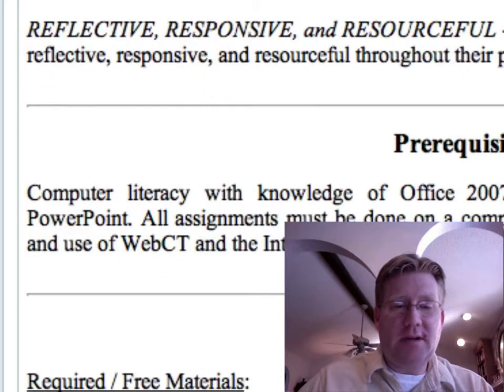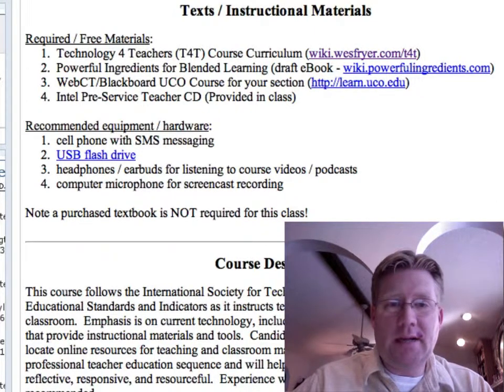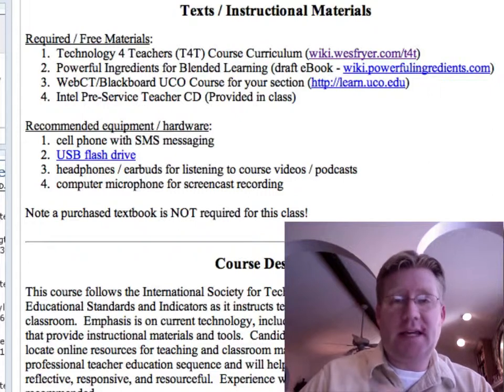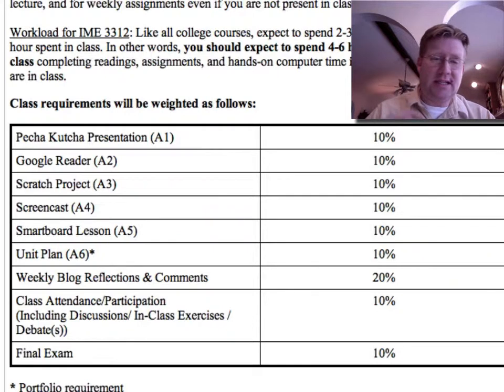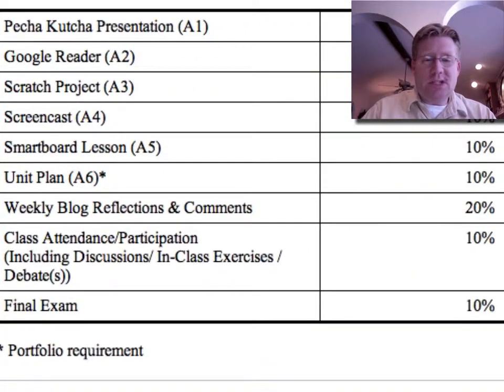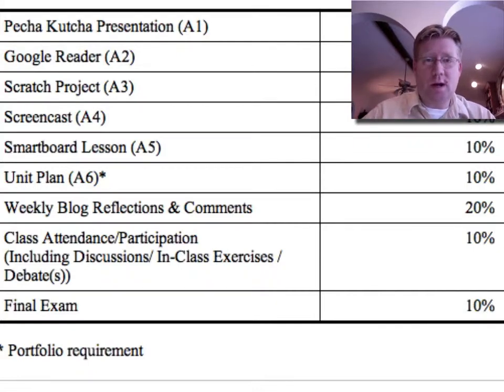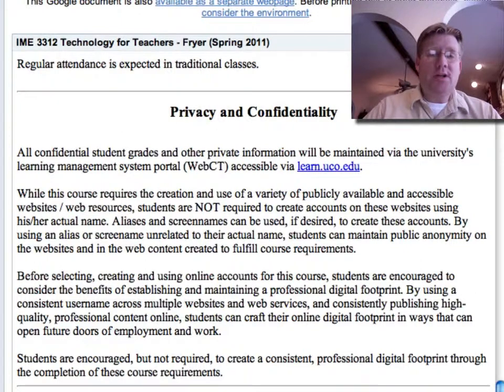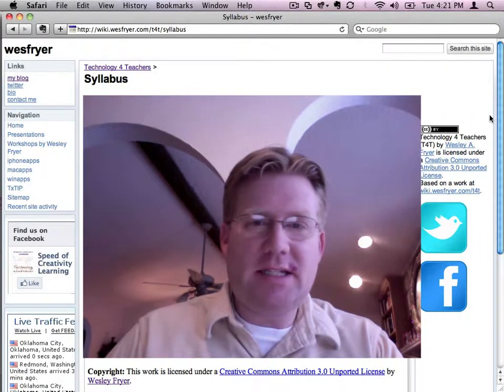IME 3312 Spring 2011: Welcome from Wesley Fryer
A welcome video recorded for students in Technology 4 Teachers (IME 3312) at the University of Central Oklahoma in Spring 2011, taught by Wesley Fryer. Learn more and access our course